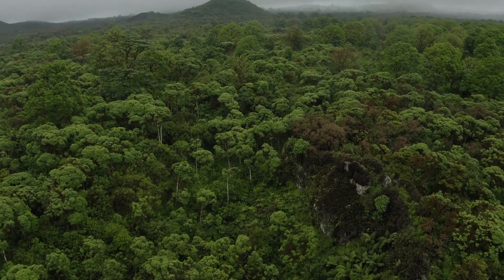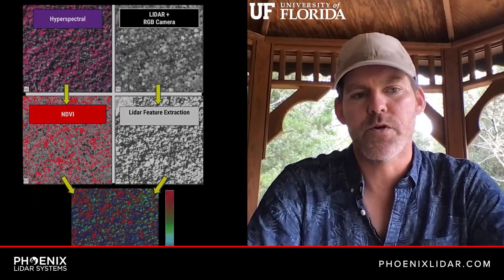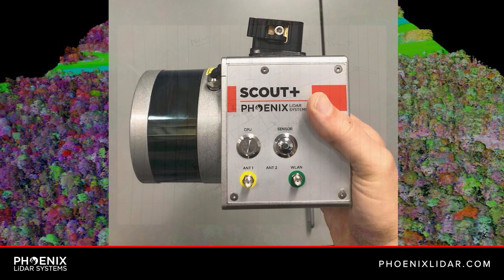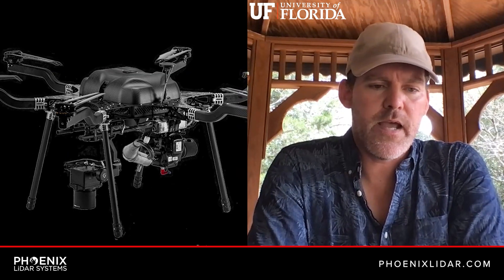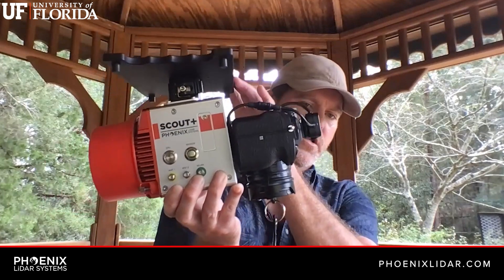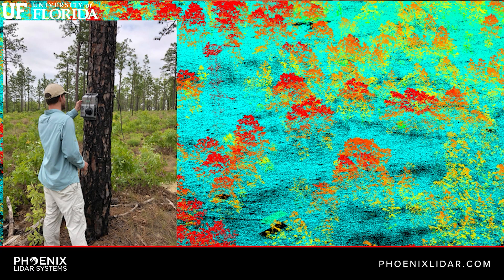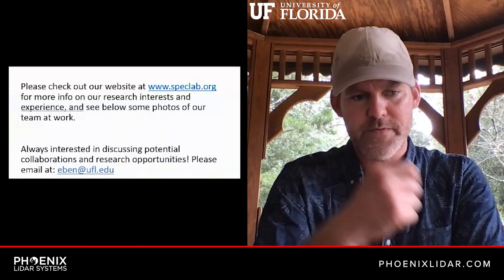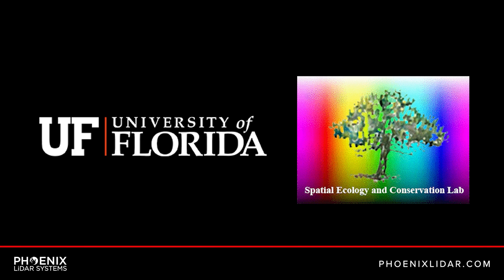Revolutionizing Forest Analysis with Drone Sensor Fusion and LiDAR Technology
In the ever-evolving realm of remote sensing, the study and understanding of our natural environment have taken leaps and bounds. Leading this revolution is the integration of LiDAR technology with drones, a combination that is redefining the way we perceive and analyze forests. This video delves deep into the advancements in forest analysis, particularly focusing on the groundbreaking work of Evan Braubin and his research program, GatorEye.

Evan Braubin, an esteemed associate professor at the University of Florida and co-director of the Spatial Ecology and Conservation Lab, has been at the forefront of this transformative field. His passion for sensor fusion, combined with a keen focus on utilizing drones and sensor systems, has birthed the Gator I research program. This initiative is dedicated to collecting vast amounts of data to meticulously study forest structure, species distribution, and the intricate impact of vegetation on animal movement and distribution.

Drones, particularly the Harris Aerial H6 platform, have emerged as game-changers in this domain. Modified to meet specific research specifications, these drones are the backbone of large area data collection. But what truly sets the GatorEye research apart is the GatorEye XTR system. Developed with the Peruvian Amazon in mind, this system boasts a high-resolution 32 laser sensor coupled with a 64-megapixel visual camera. These tools, especially when combined with LiDAR and hyperspectral sensors, offer unparalleled insights into the structure and composition of forests.

The term "sensor fusion" might sound technical, but its implications are profound. It's the art and science of amalgamating different types of data collected by drones. This fusion, especially of LiDAR and hyperspectral sensors, has been a cornerstone of Broadbent's research. It empowers even those without a deep background in botany or ecology to extract vital information about forests. By weaving together visual, auditory, and temperature data, a holistic understanding of the forest environment emerges. However, the journey isn't without challenges. Developing precise algorithms and ensuring the accuracy of data collection are hurdles that researchers continually strive to overcome.

But how do we ensure the data's density and quality? The answer lies in the meticulous calibration of flight parameters. Factors like altitude, speed, and side overlap play pivotal roles. By flying slower, at lower altitudes, and with a higher side lap coverage, the density and accuracy of the data see marked improvements. Enter the Phoenix Spatial Explorer, an algorithm that stands as a testament to innovation. This tool aids in the fusion of data, crafting dense and precise point clouds that shed light on the very essence of forest structures and composition.

Broadbent's collaboration with Phoenix LiDAR has been nothing short of transformative. Phoenix LiDAR, a pioneer in integrating miniaturized LiDAR sensors into drone systems, has been instrumental in propelling Broadbent's research into uncharted territories. Their cutting-edge technology and unwavering support have catalyzed the development of state-of-the-art systems for forest analysis. The research team, in their relentless pursuit of excellence, is also venturing into the development of ground station systems, such as the OrkCS and Orca CS. These systems promise to further amplify data collection across varied environments.
In conclusion, the fusion of drone technology and sensors, championed by visionaries like Evan Braubin, is ushering in a new era of forest study. By amalgamating diverse data types collected by drones, we're inching closer to unraveling the mysteries of forest structures, species distribution, and the nuanced impact of vegetation on animal movement and distribution. With technological advancements and relentless research, the future of forest analysis is not just bright but revolutionary, all thanks to the power of drone sensor fusion and trailblazers in the field. Dive into this video to explore the world of LiDAR, Phoenix LiDAR, GatorEye, hyperspectral sensors, drones, Harris Aerial, and Phoenix Spatial Explorer. Welcome to the future of forest analysis!

Timestamps:
0:00 - Introduction
11:35 - How GatorEye started getting into Phoenix LiDar systems
13:48 - The different systems they are currently using and how they are using it
20:41 - Why they use drone and the kind of structures they are able to see
23:47 - The advantages of hyperspectral camera and LiDar fusion
34:56 - Evan's message to Phoenix LiDAR